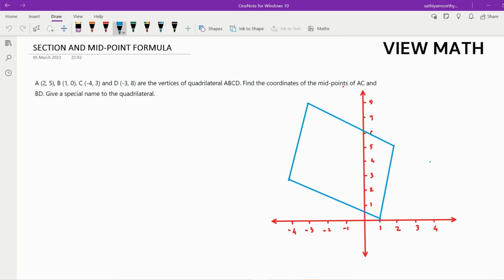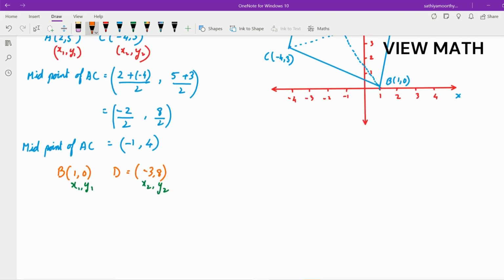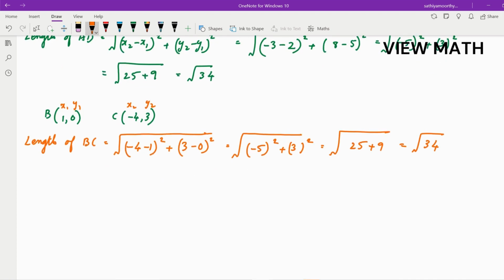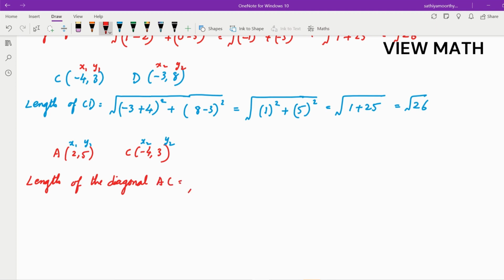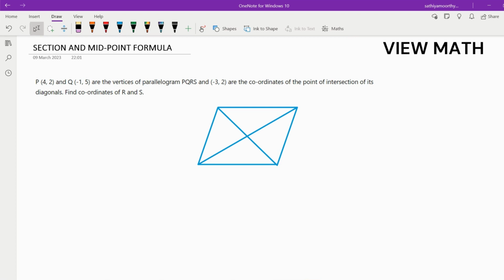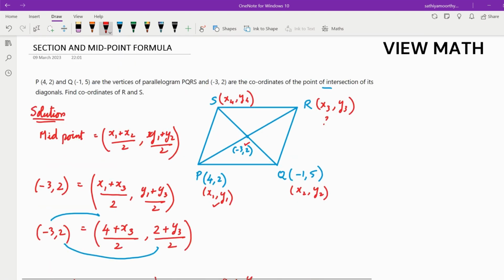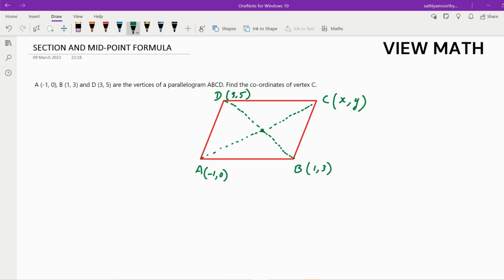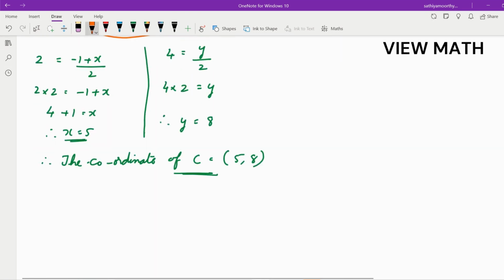Section And Mid-Point Formula Part 9 I ICSE Syllabus I Class 10 Maths